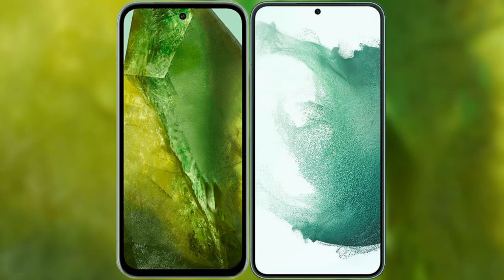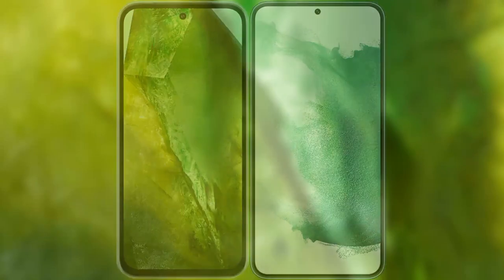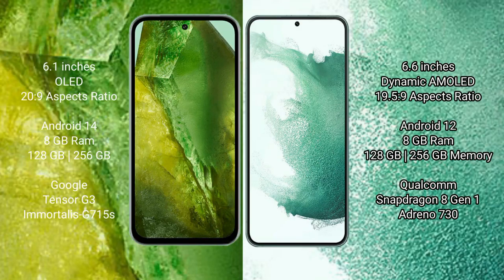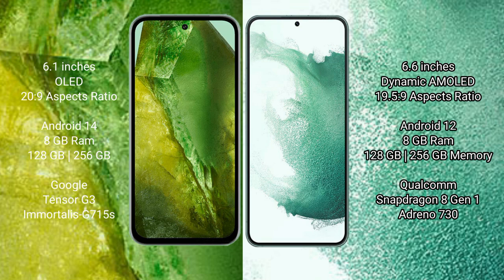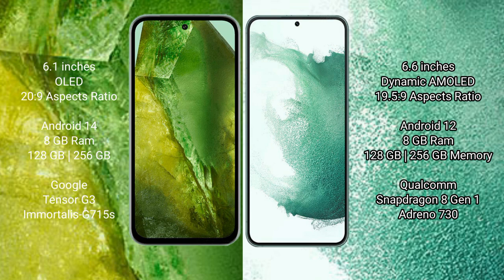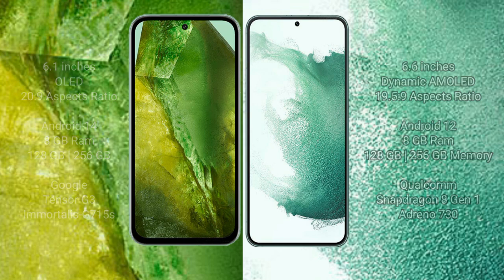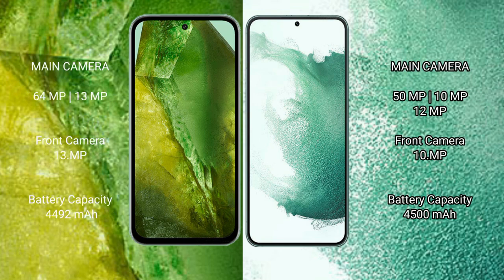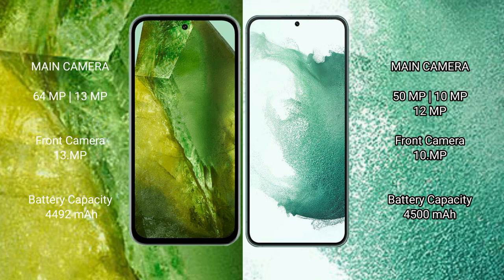Google Pixel 8A vs Samsung Galaxy S22 Plus Review